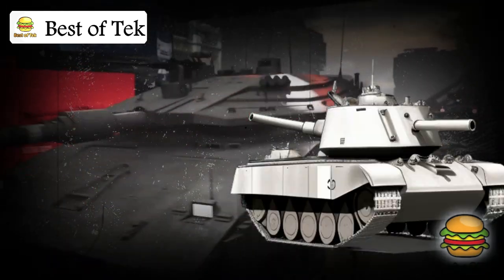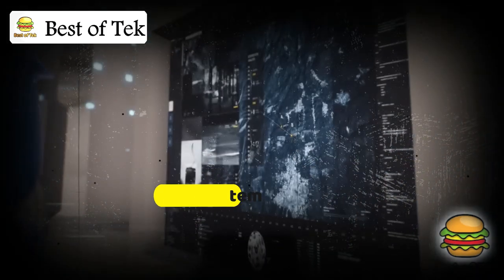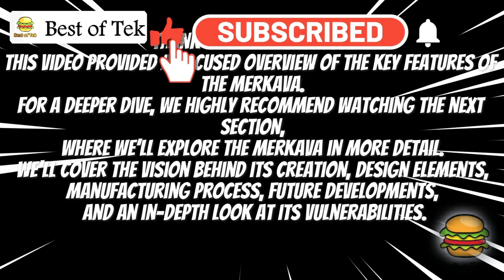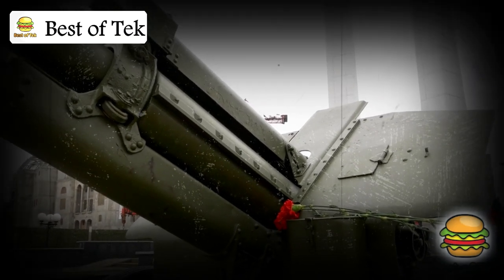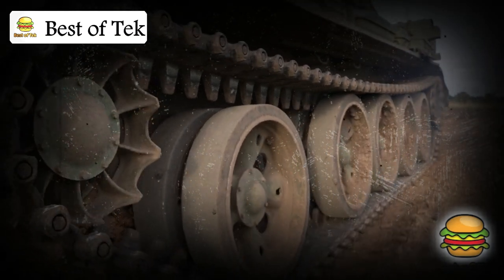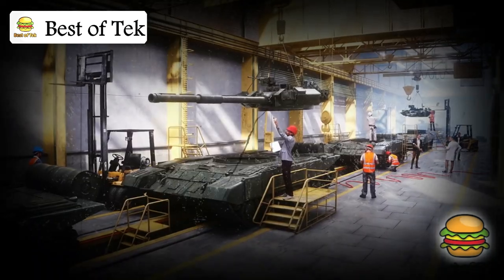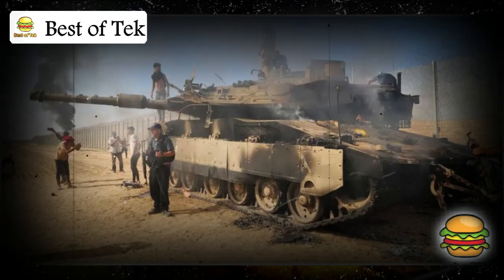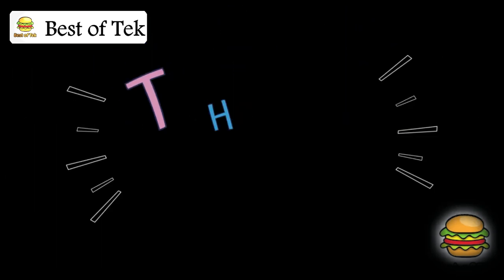Israeli Merkava tank... How does it operate, and how can it be destroyed?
The Merkava tank is considered the backbone of the Israeli army
But no tank has uniformly strong armor across its entire structure; there are stronger and weaker spots

If the RPG missile can target a weaker area, it may achieve the necessary penetration to cause significant damage or destruction.